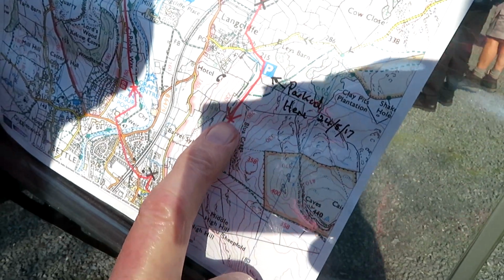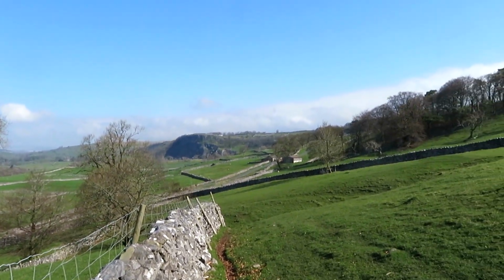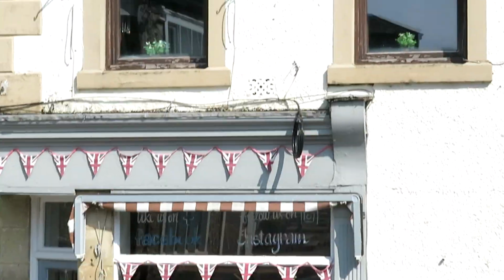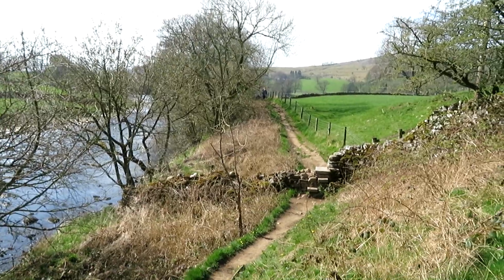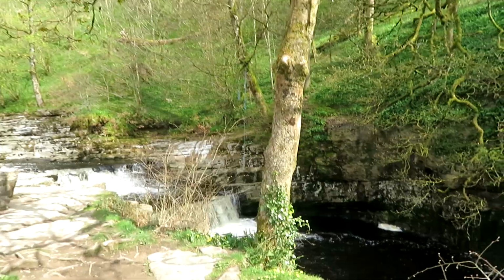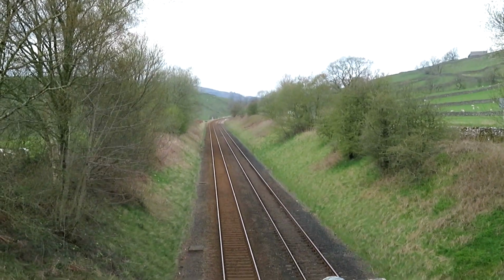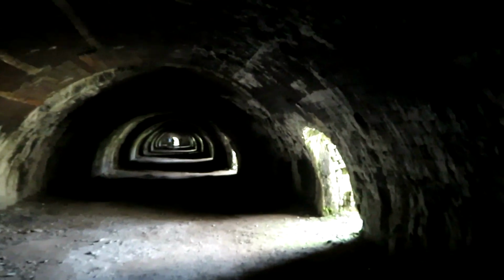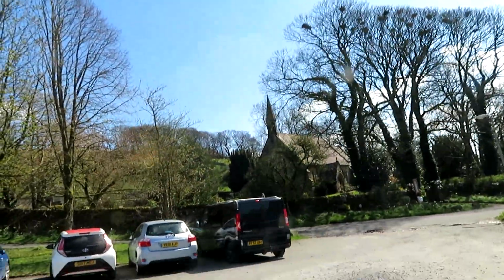Sefton Road Ramblers B Group on Langcliffe Ramble 19/ 4 /23 movie